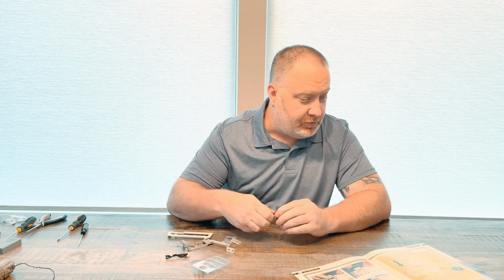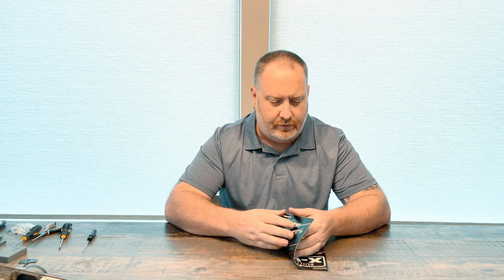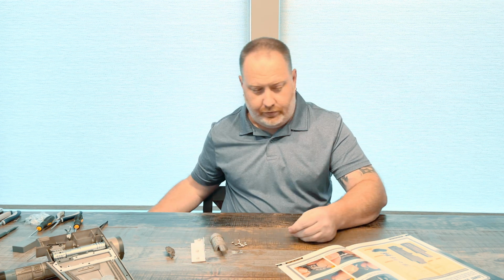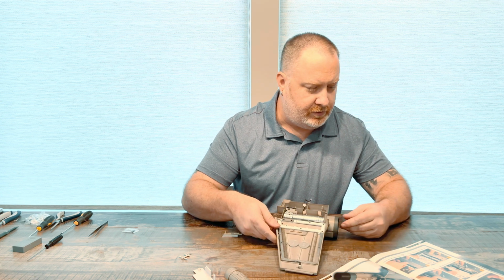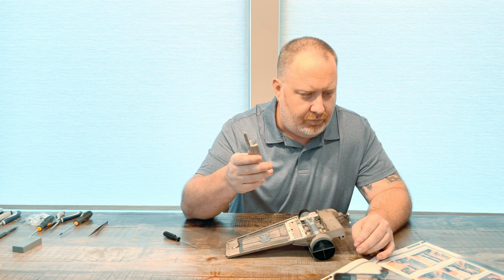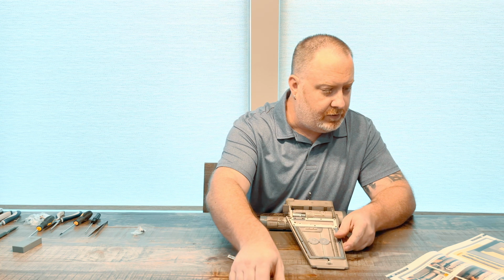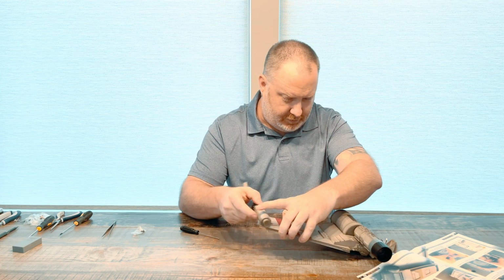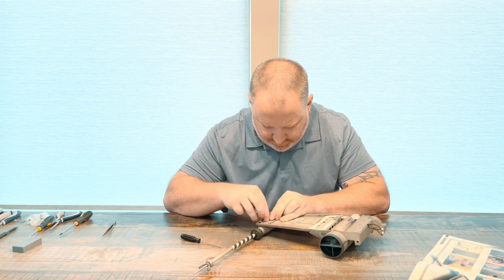Dynamic Diecasters Episode 35: Star Wars X-Wing Build #4 Issues 45-48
In this latest episode of our new series we will continue the build of the X-Wing from Deagostini with this episode being kits 45, 46, 47, and 48 of the build.